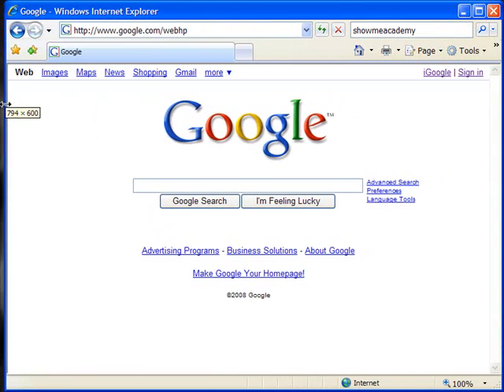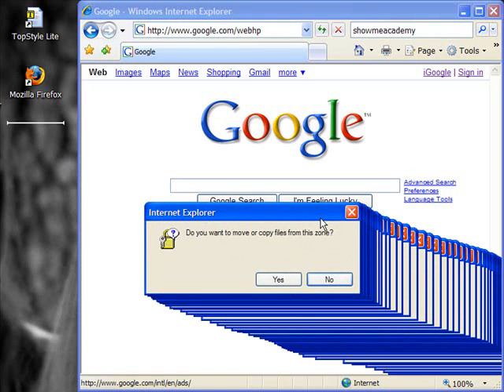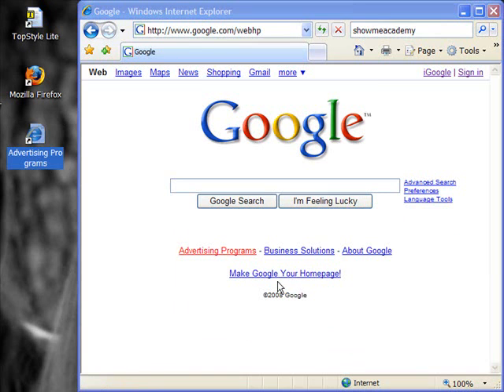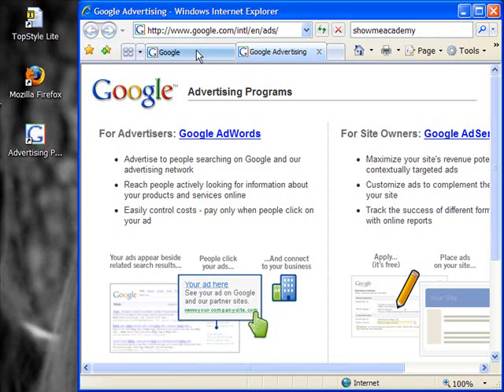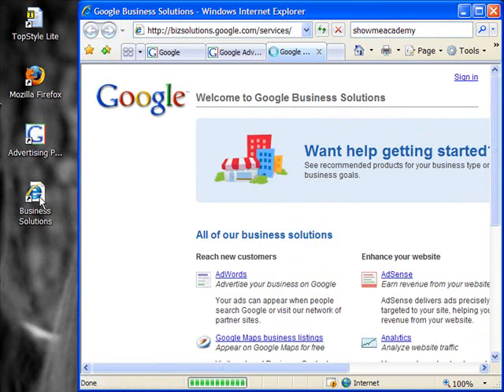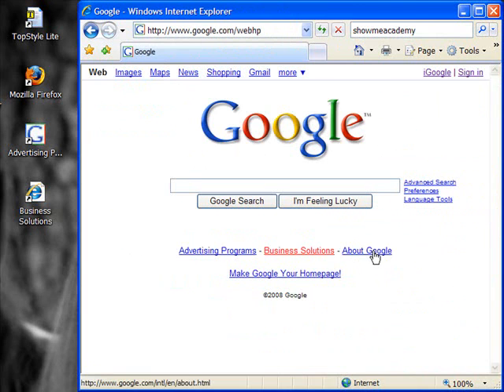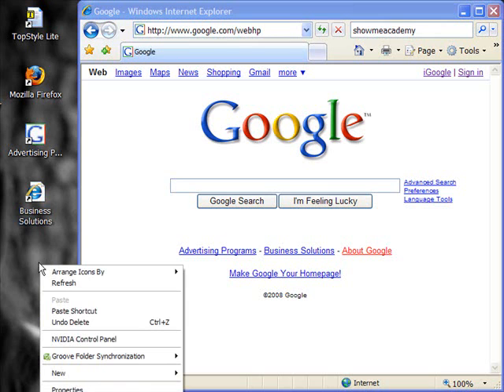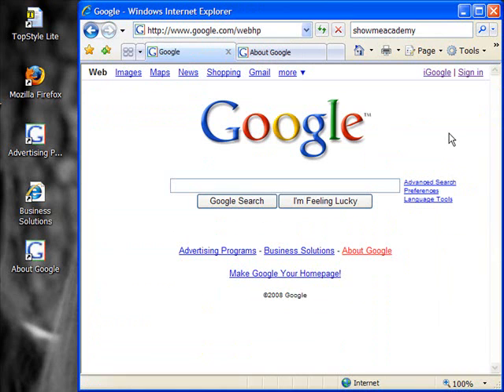Drag-and-drop hyperlinks to the desktop in IE7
- drag-and-drop hyperlinks to the desktop in Microsoft Internet Explorer 7